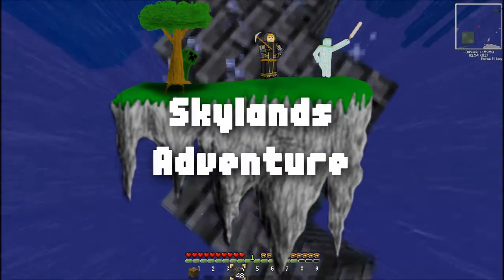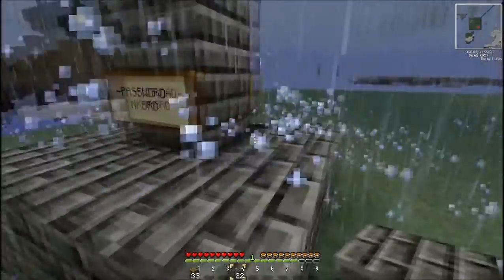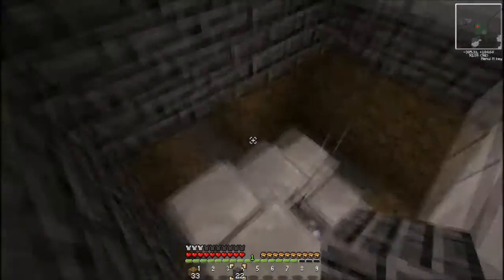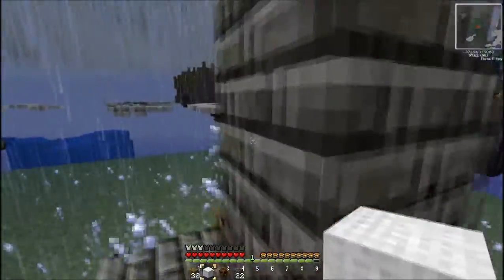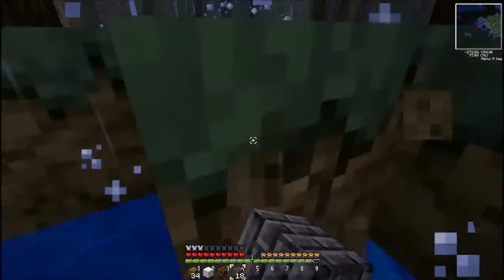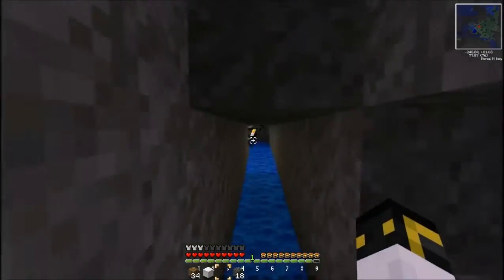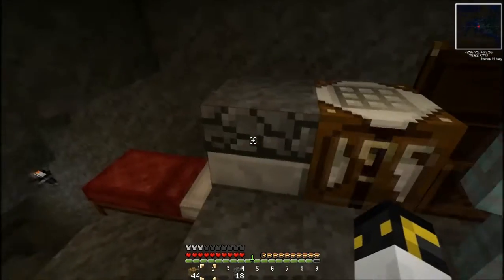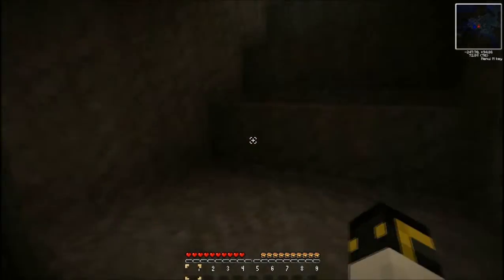Skylands Adventure Episode 3: Worth the Weight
Episode 3 is finally released!! Oh, wait, wrong game, sorry! Anyway, here is Episode 3 of Froman and Salbastro's Skylands Adventure. Will we make any progress? Will that death counter record any more kills? Watch and find out!

Map by Pudding Huxtable
Uploaded by BarthVader